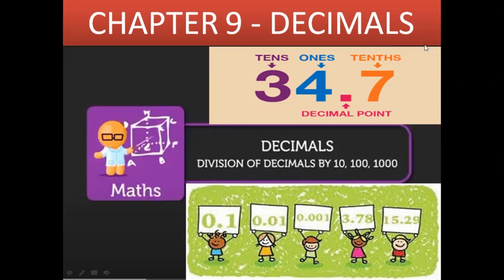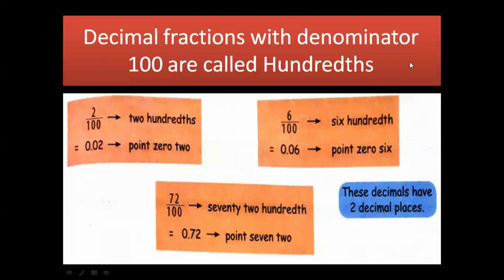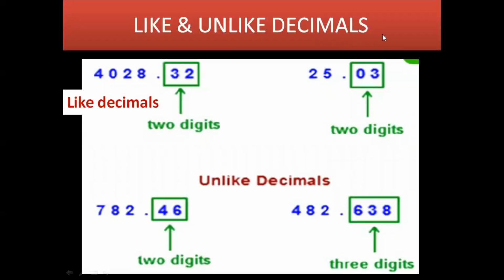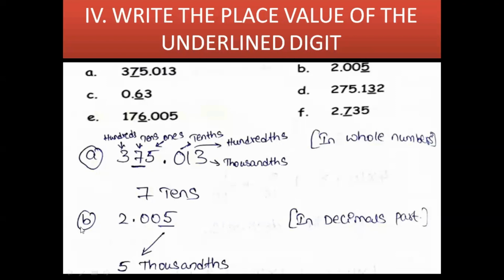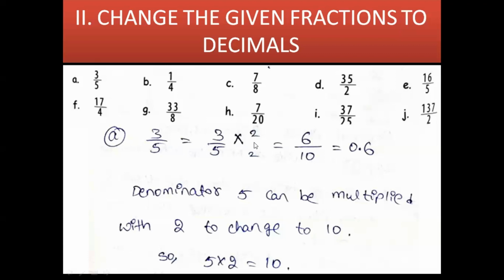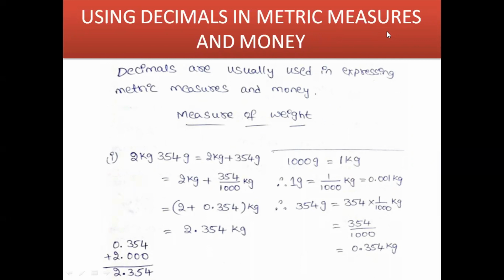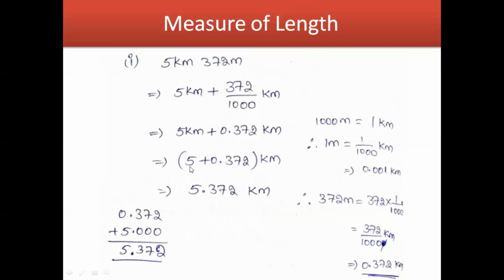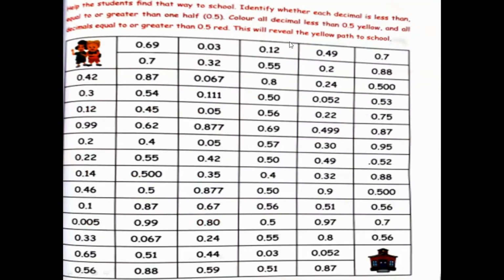GRADE 5, MATHS, CHAPTER 9 DECIMALS